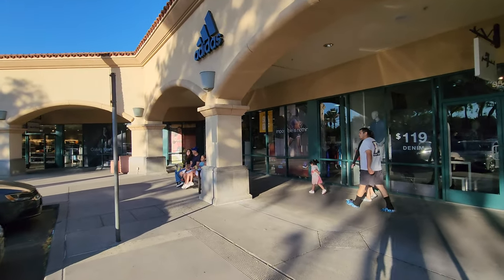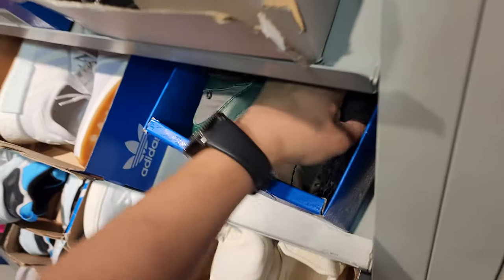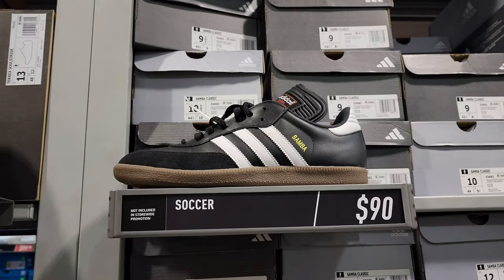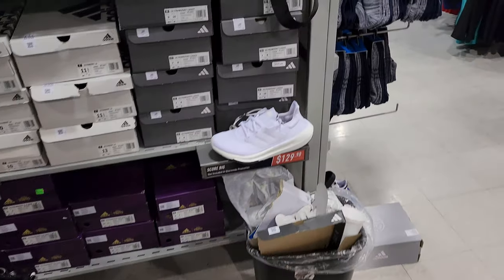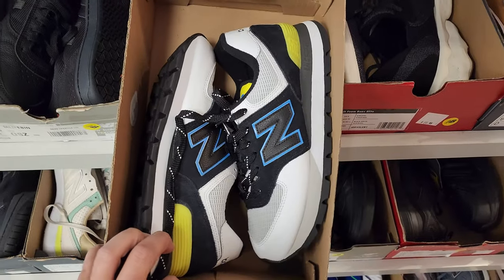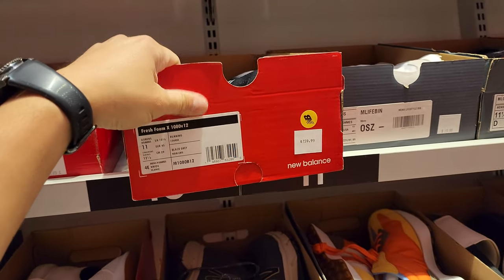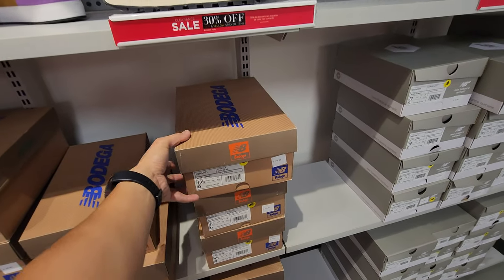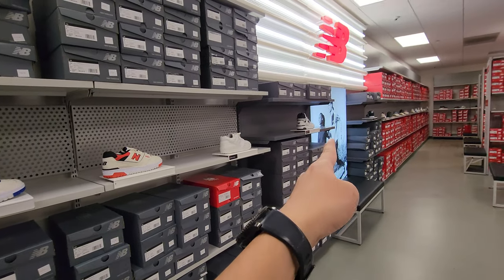Found Insane Cheap Heat @ Adidas Outlet.... & Checked Out The New Balance Outlet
Some of yall been findin' heat at the Adidas Outlets so I had to see what was up. I did find one of the cheapest Ultraboost I had seen in a while. Of course I hit up New Balance since yall seem to love New Balance lately. I can't believe they still had the Bodega collabs there.

Hope you enjoyed the video. As most of you know, this channel is all about finding steals and deals on sneakers and finding the dopest rare sneakers for retail. We def avoid paying them crazy resell prices. I try my best to have a sneaker vlog for yall every morning and have had over 1500 videos the last 4 yrs. I definitely appreciate yall supporting the channel and helping this tiny channel grow.

Adidas Outlet Camarillo
950 Camarillo Center Dr.

New Balance Factory Store
850 Ventura Blvd Suite 710